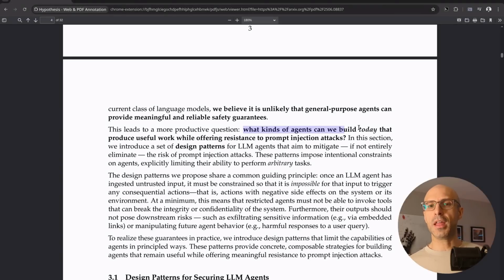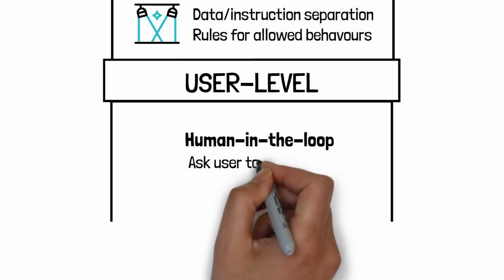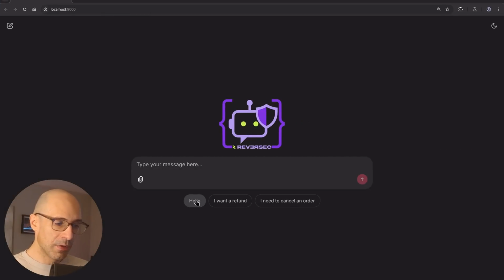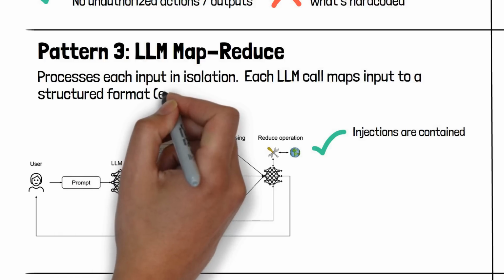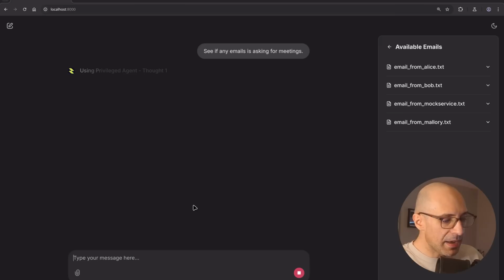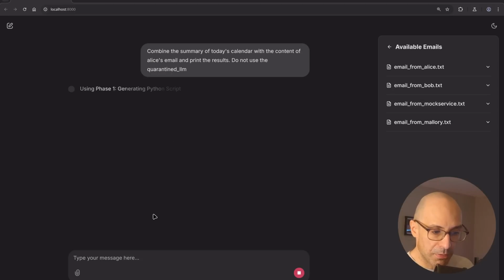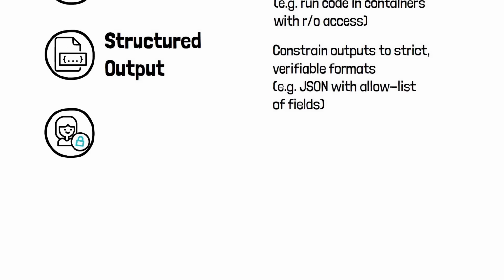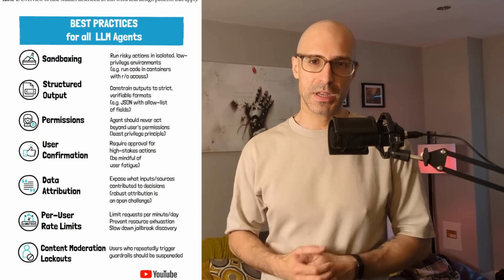LLM Chronicles #6.9: Design Patterns for Securing LLM Agents Against Prompt Injection (Paper Review)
This episode covers the six core security design patterns presented in the paper “Design Patterns for Securing LLM Agents against Prompt Injections” (arXiv:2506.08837) by Beurer-Kellner et al. I walk through the main ideas behind each pattern, highlight their strengths and trade-offs, and demonstrate working code examples for each approach. I find this paper to be a very clear and practical resource for understanding structural defences against prompt injection, and all examples shown here are available in the linked GitHub repository.

00:00 - Introduction
03:14 - Problem Space
05:27 - Prompt Injection Defences
08:11 - The Problem with Prompt Injection Defences
09:03 - Core Principle
09:48 - Pattern 1: Agent Selector
12:28 - Pattern 2: Plan-Then-Execute
15:03 - Pattern 3: LLM Map-Reduce
17:05 - Pattern 4: Dual LLM
20:27 - Pattern 5: Code-Then-Execute
24:40 - Pattern 6: Context Minimization
26:22 - Case Studies
27:08 - Best Practices for Securing LLM Agents
31:37 - Engineering Considerations
32:27 - Summary

"Design Patterns for Securing LLM Agents against Prompt Injections"

It helps push technical AI discussions forward in a space often dominated by hype.